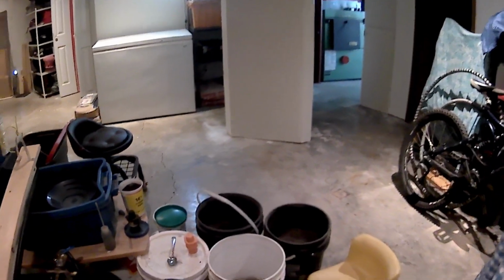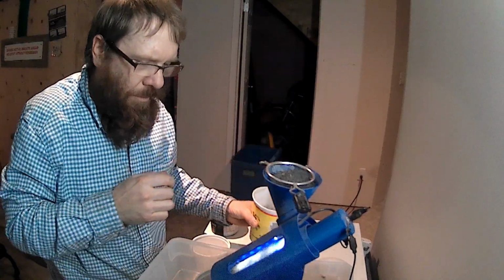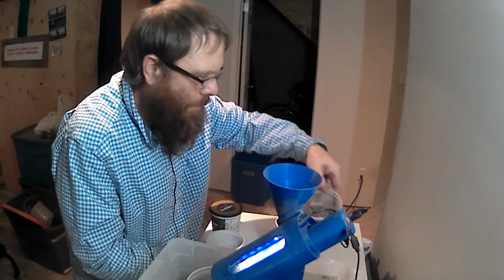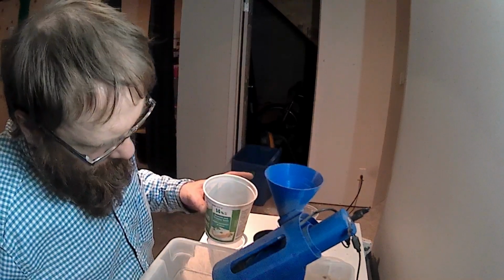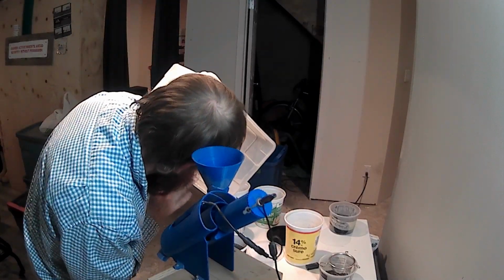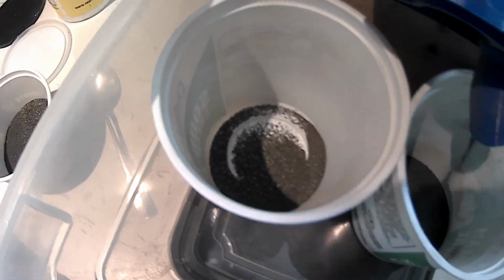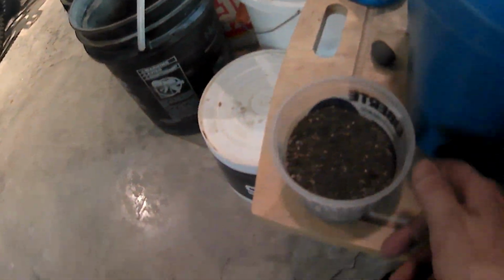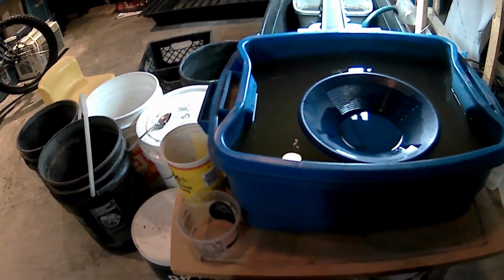Magnetic seperator fall 23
Time to see how much gold was caught in the magnetic trap on the mini sluice. I am using the dry magnetic separator made by mining magnets.com
Colter makes cool stuff check out what he makes. I separate the non-magnetic and magnetic. Non-magnetics gets panned down. Magnetite gets classified and stored. I might make up paydirt bags one day or sell it to a paydirt vendor.